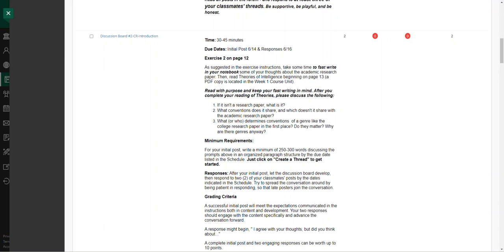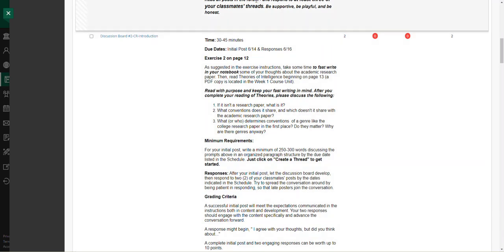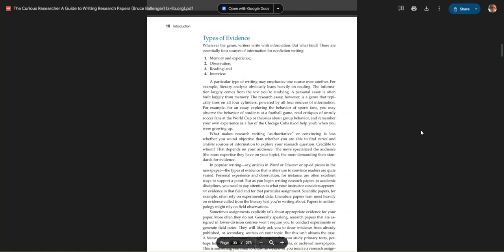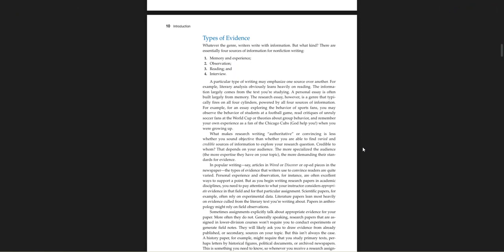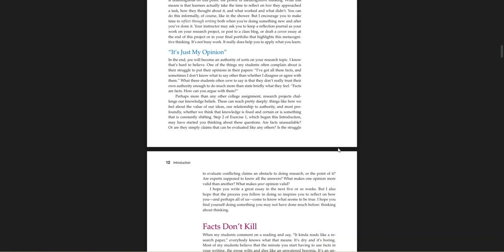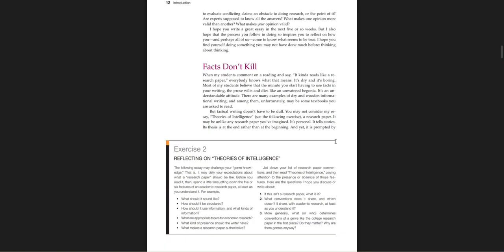1102 Week 1 Lecture Video